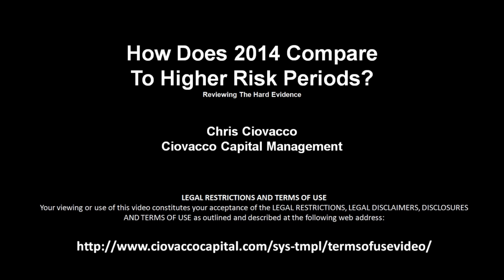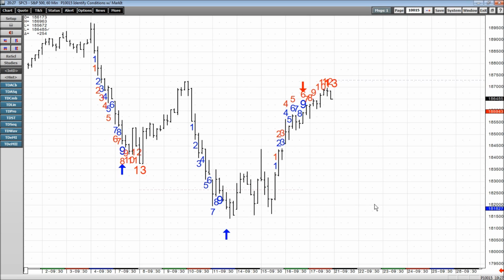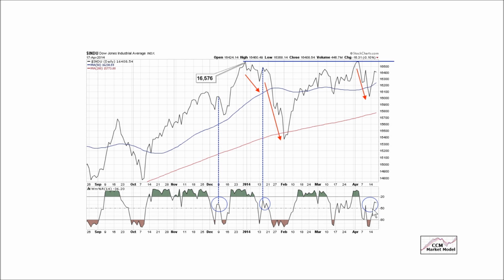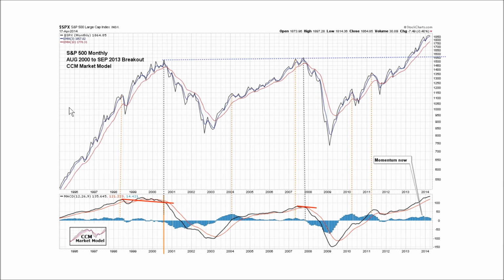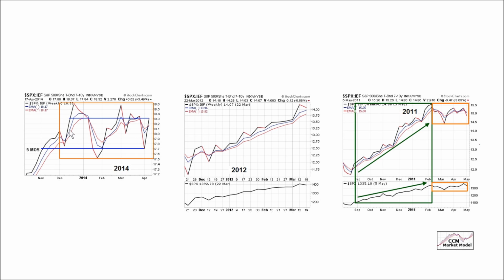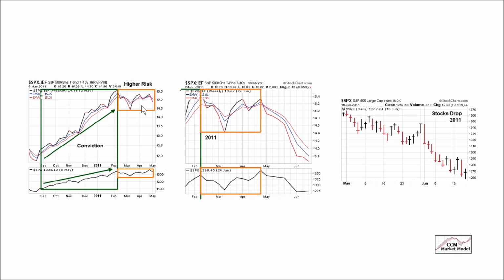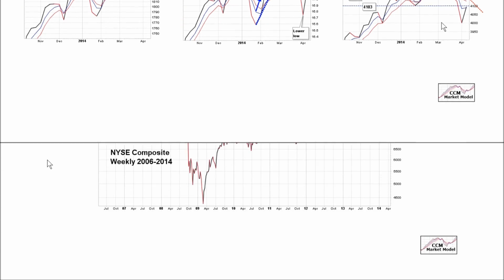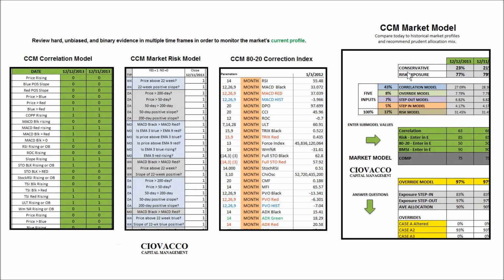Stocks: Concerns Still In Place?